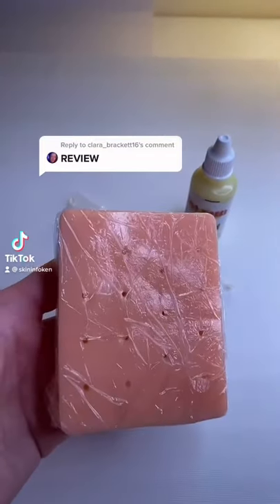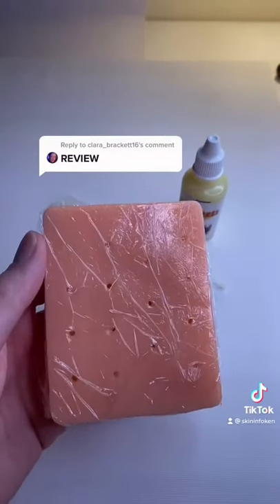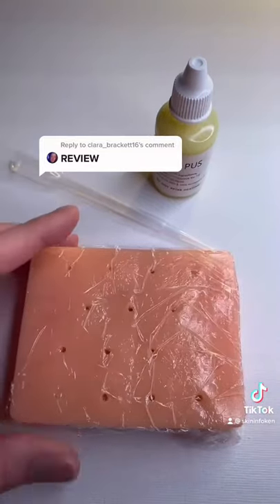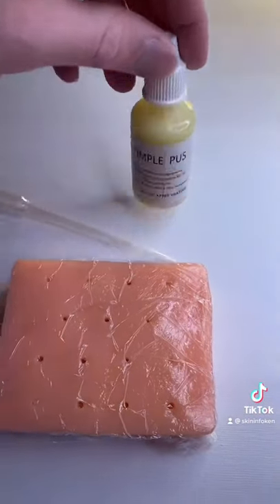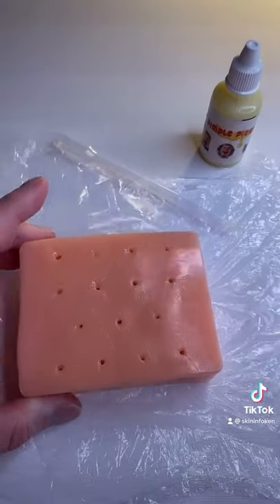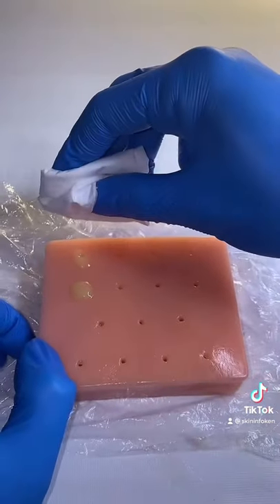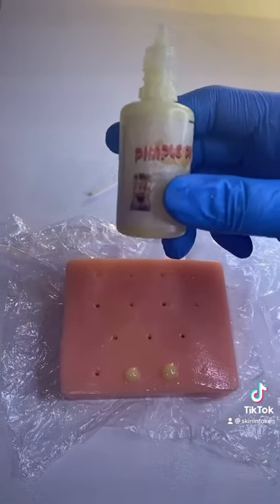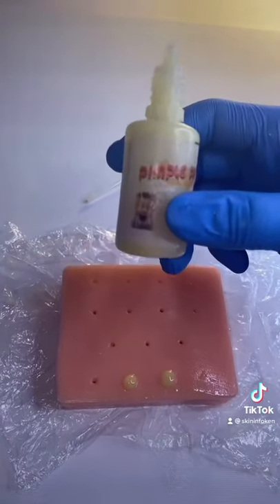Reviewing The DIY Pimple Popper (with FAKE PUS!)